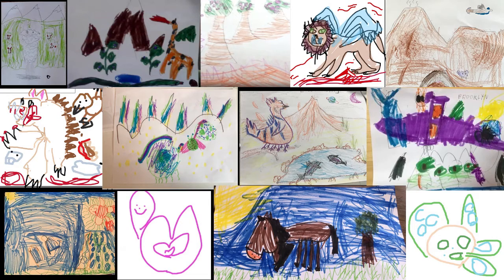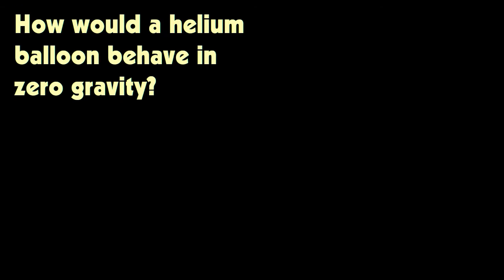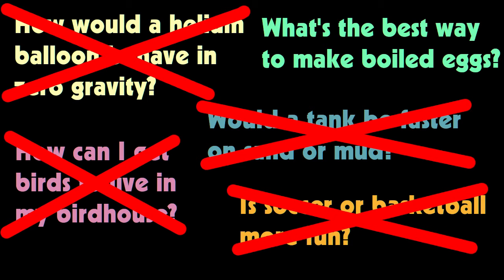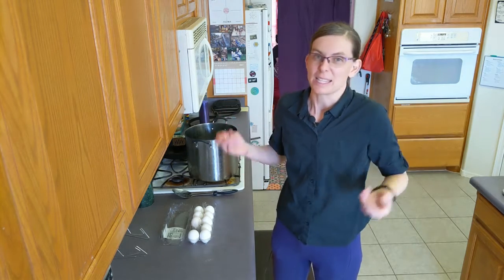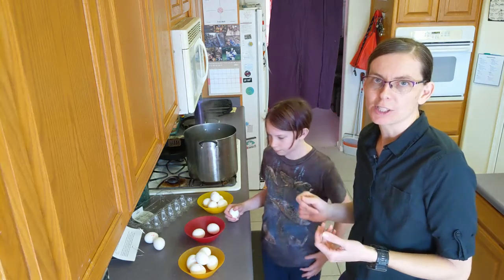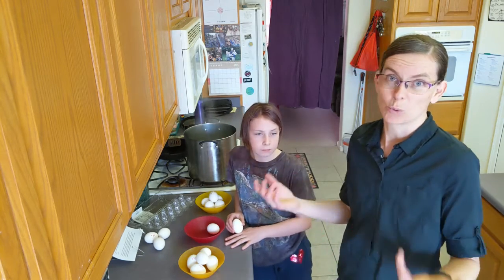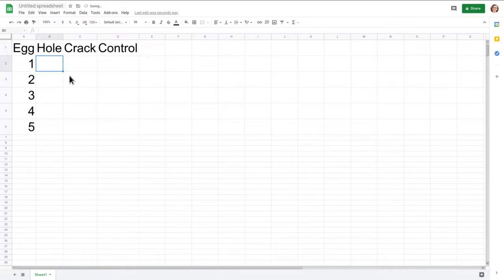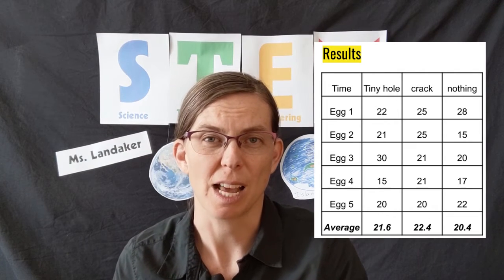STEM Week 24 - Experiments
We'll walk through the steps of a science experiment together, and then you'll come up with your own experiment to try! Want to do a project? Try Mark Rober's Science Fair video